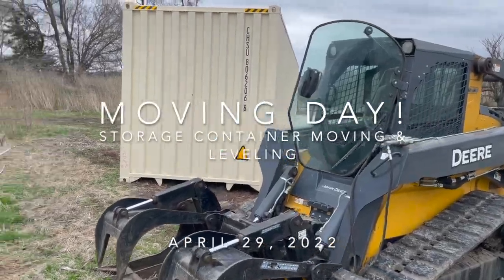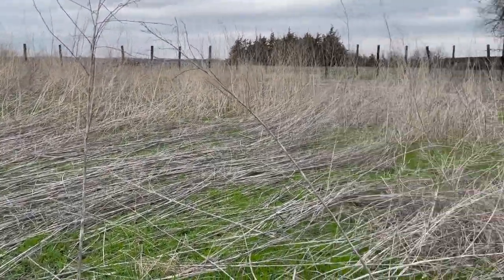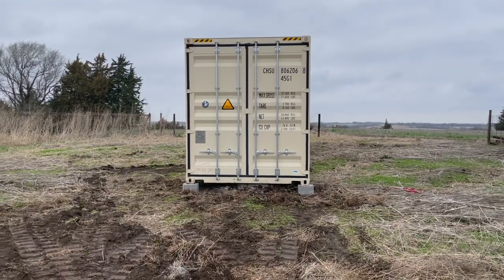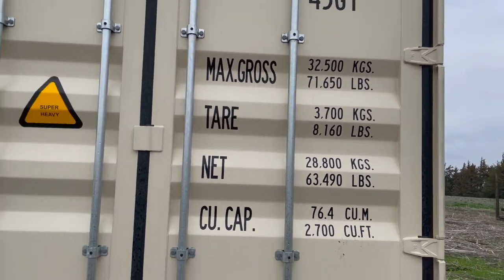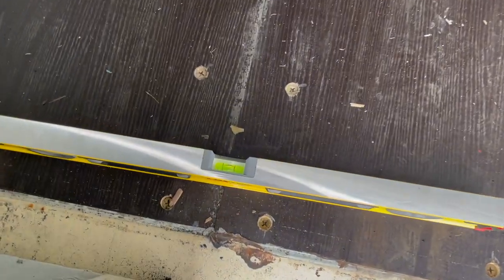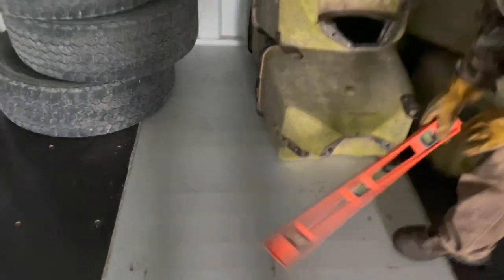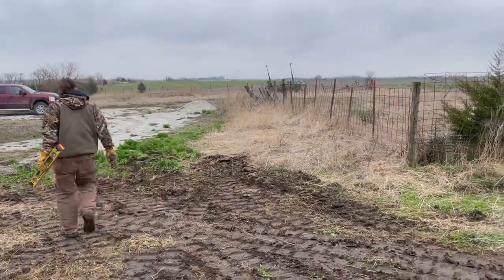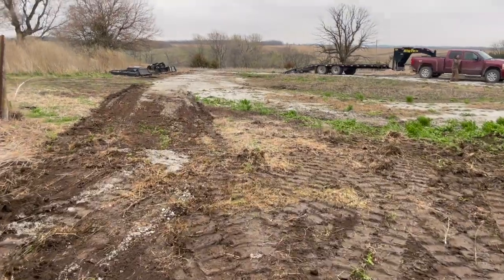Moving Day! Moving 40' High Cube Storage Container to its 'Pad'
Follow along as we clear a spot, then move our 40' high cube storage container that we had delivered. Unfortunately we didn't have the 'pad' area cleared when it was delivered so I had to move it with the skid loader. The ground was pretty wet so it was a little more difficult to move than expected. Also, I found the higher I had the container in the air, the more difficult it was to move. I had to set it down several times to re-position. In hind site, I would have the landing area clear so they could just drop it off where it was going to be.